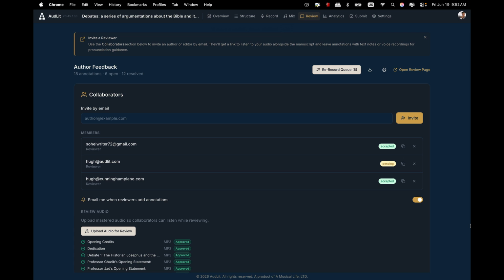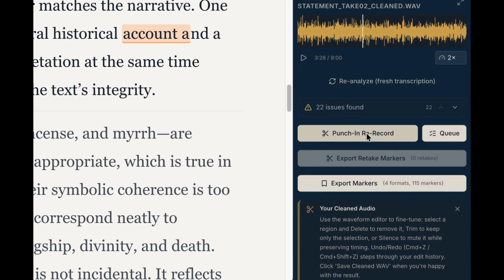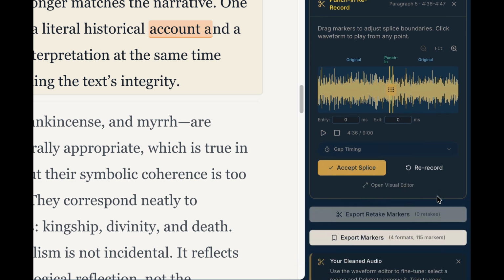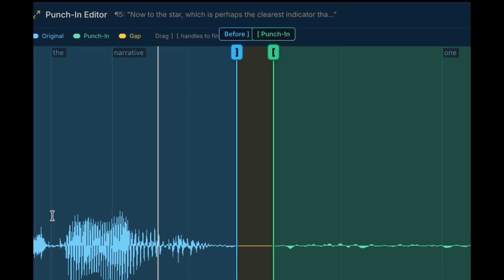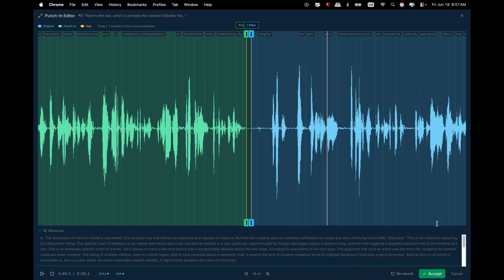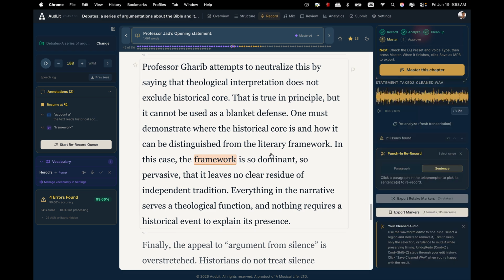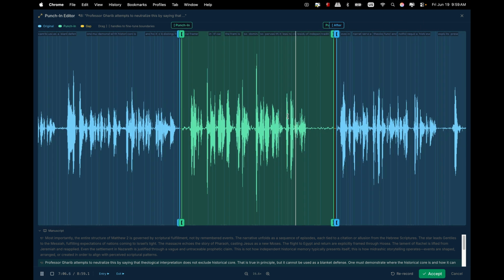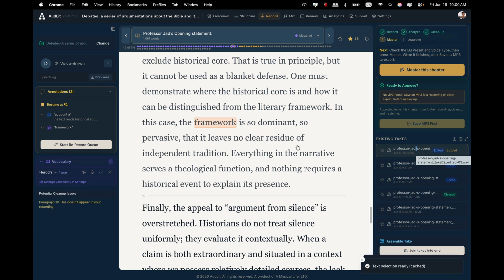Fix a Single Word or Sentence in Your Audiobook Take | AudLit Punch-In Tool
In this tutorial, we walk through the punch-in feature in AudLit — the browser-based audiobook production platform — showing how to fix a single sentence without re-recording an entire paragraph.

You'll learn how to:
- Select sentence-level punch-in (instead of the full paragraph)
- Set a custom lead-in so you can hear context before you record
- Use the Visual Editor to fine-tune the entrance and exit of your new take
- Adjust timing, trim breaths, and get a natural-sounding splice

The narration in this demo is from "Debates: A Series of Argumentations About the Bible and Its Times" by Sohel Bahjat, used with permission.